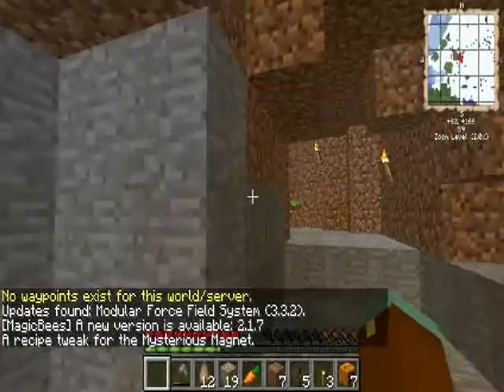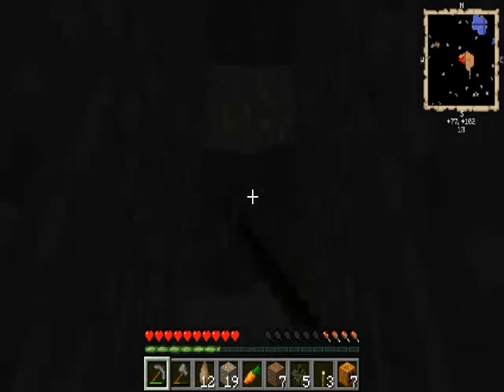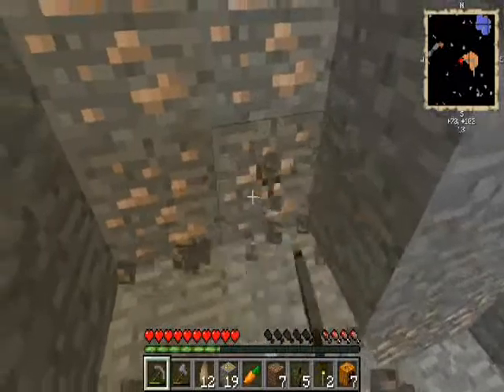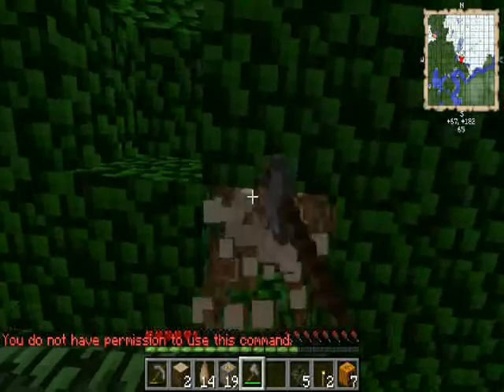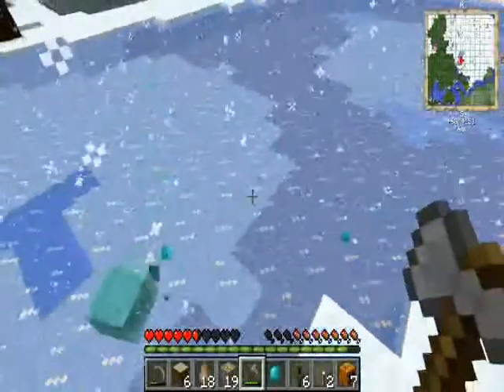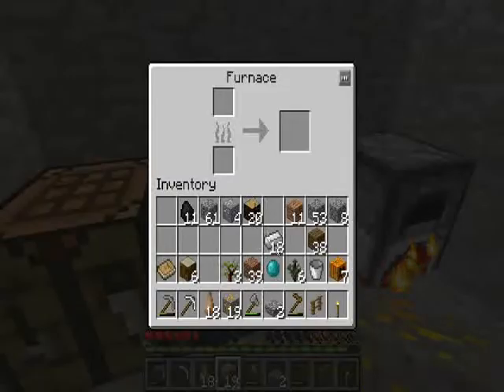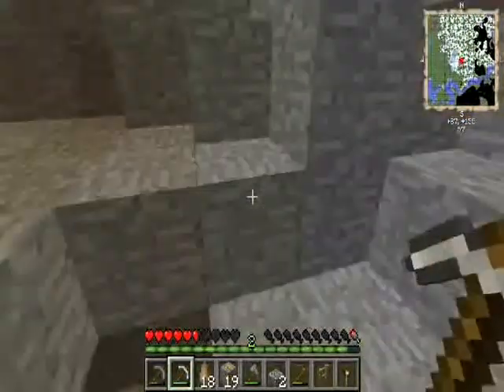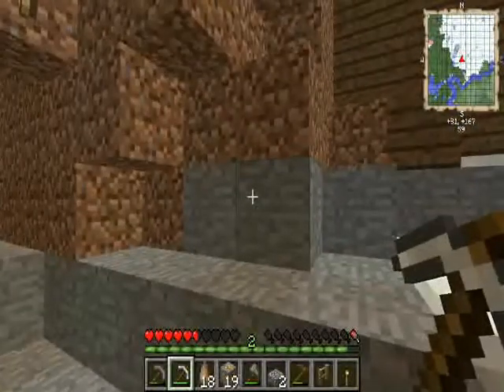Minecraft FTB Ep 2 Harold the Slime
Now all we need to do is find Harold a name tag... and start making machines